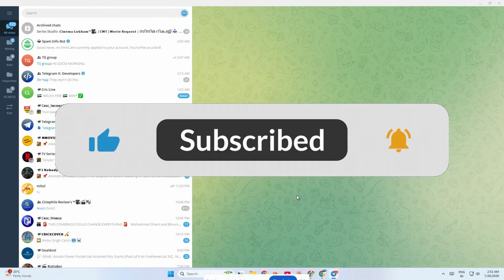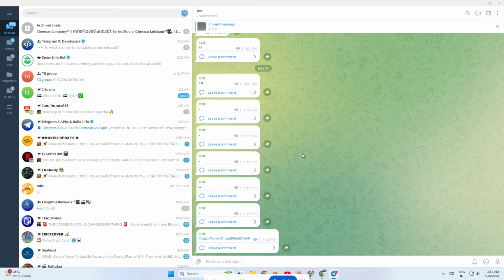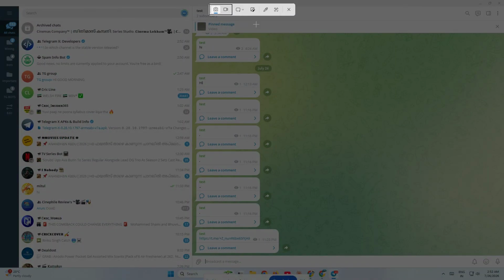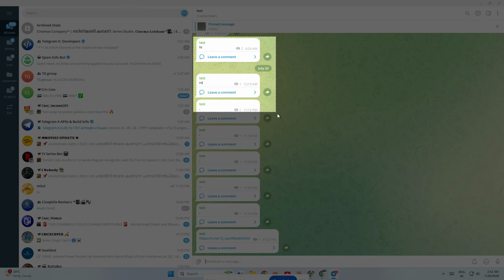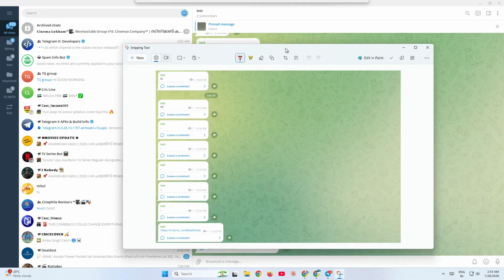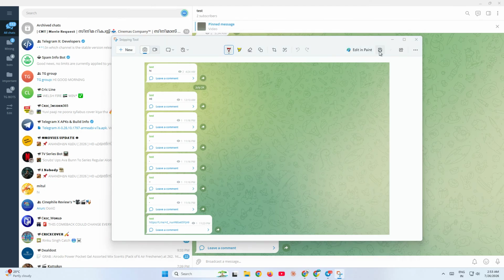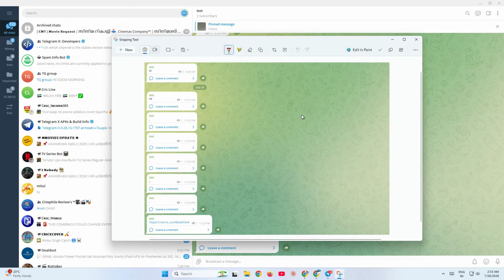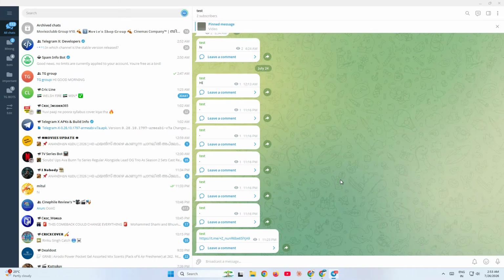How To Take Screenshot In Telegram Private Channel (Easy Guide)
Learn how to take a screenshot in a Telegram private channel on Windows using the Snipping Tool shortcut. This quick guide shows you how to capture only the content you need and save it easily.

🕚Timestamps:
0:00 Intro
0:15 Open Telegram and go to the private channel
0:28 Use the Win + Shift + S shortcut
0:45 Drag to select the area you want to capture
1:03 Paste or save your screenshot
1:18 Outro

✍️What You'll Learn In This Video:
• How To Open A Telegram Private Channel For Screenshot Capture
• How To Use Win + Shift + S To Take A Screenshot
• How To Select A Specific Area On Screen With Snipping Tool
• How To Copy And Save Telegram Screenshots On Windows
• How To Capture Clean Screenshots Without Extra Steps

💡Pro Tips:
• Position the Telegram message clearly before taking the snip
• Use a precise selection to avoid capturing unnecessary content
• Paste the screenshot into Paint or Word if you want to edit it first
• Save the screenshot immediately if you need to keep it for later

telegram, screenshot, telegram screenshot, private channel, windows screenshot, snipping tool, win shift s, how to screenshot, telegram tutorial, computer tips, windows 11, tech tutorial, screen capture, telegram private channel, quick guide